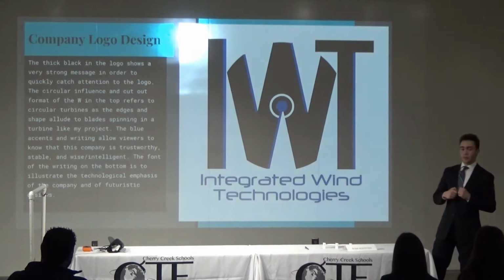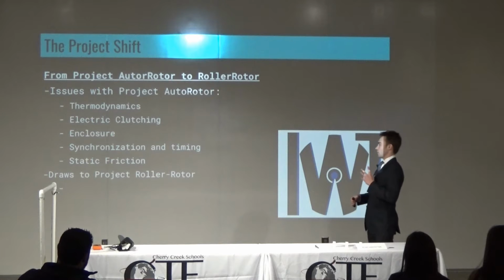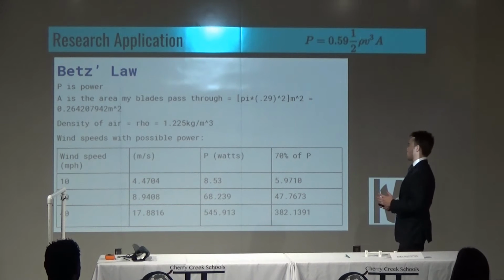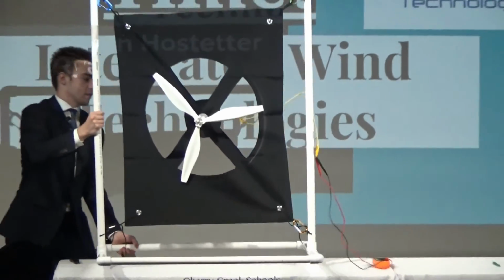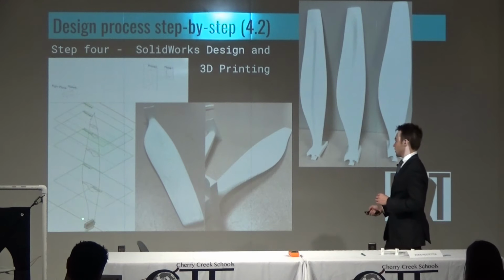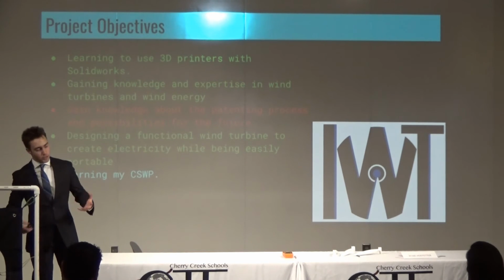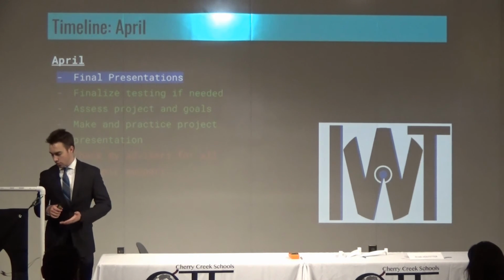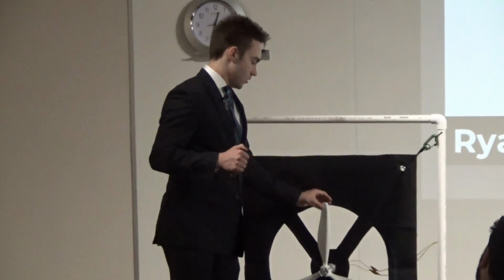RYAN HOSTETTER SENIOR PROJECT PRESENTATION 2018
Senior Projects Presentation 2018